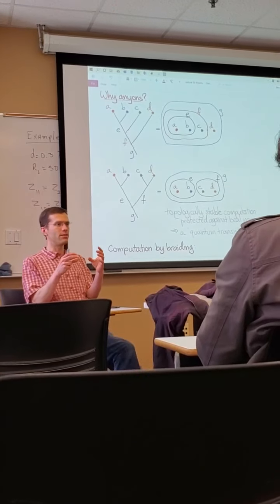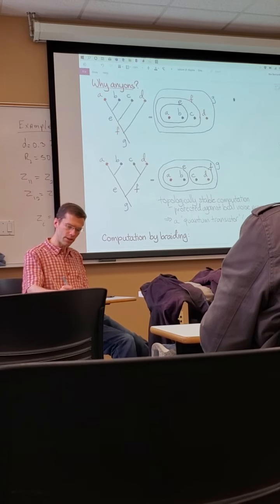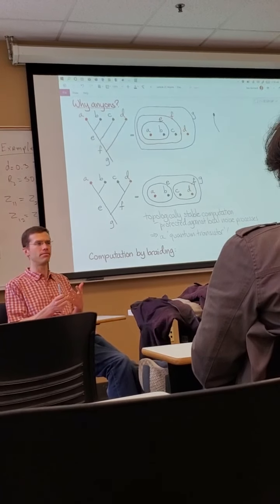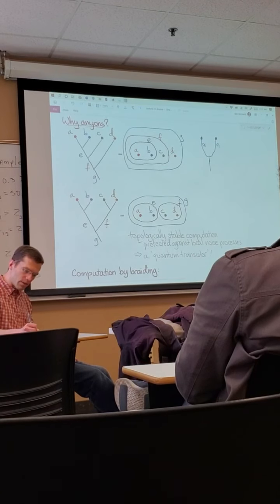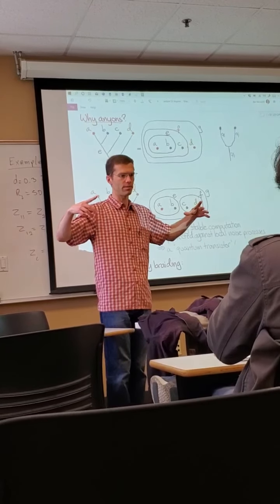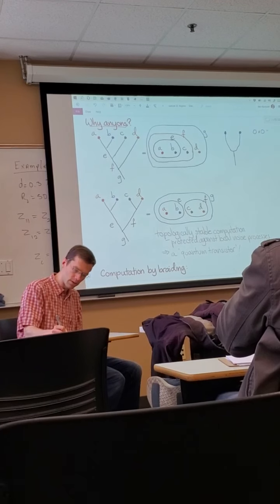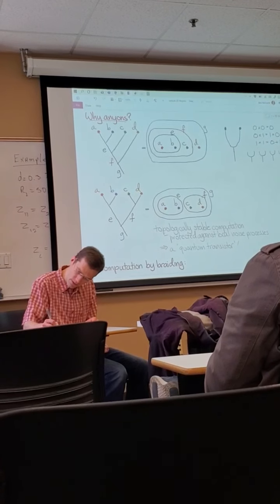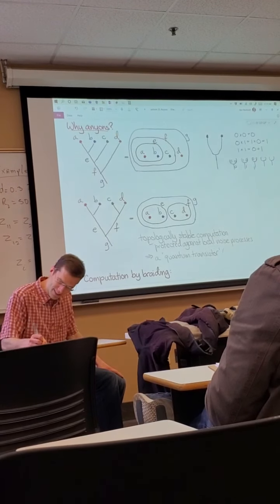2021년 1월 11일(2)